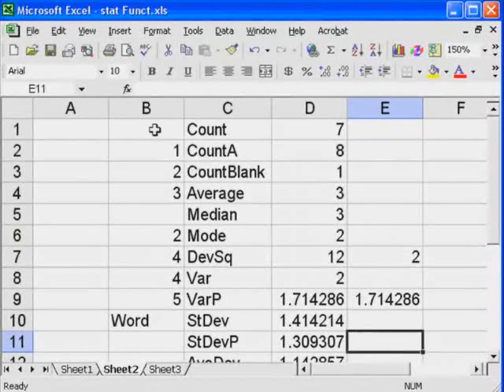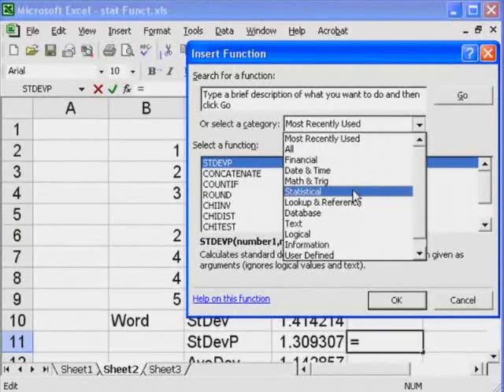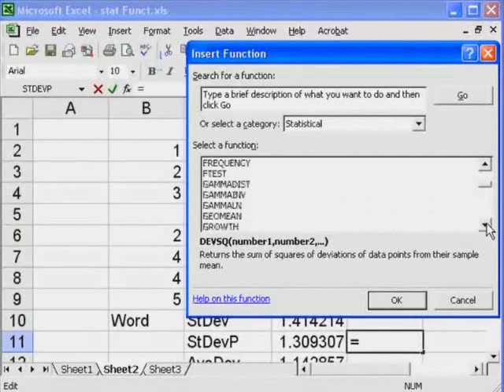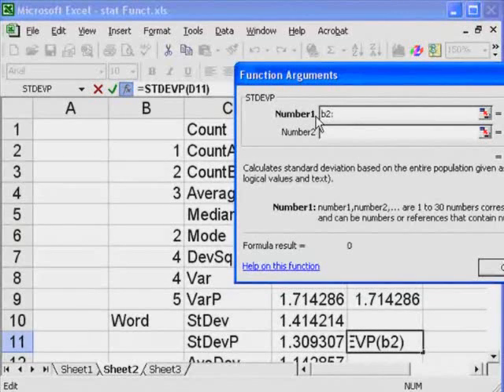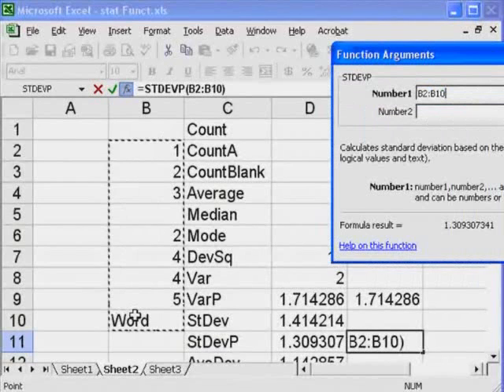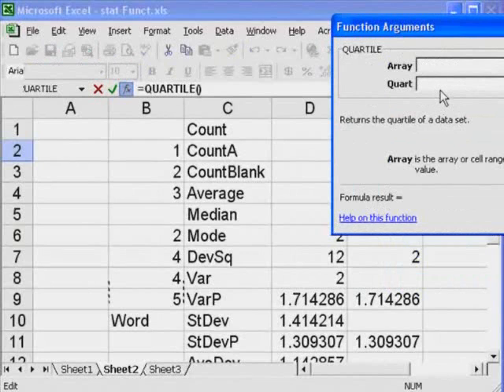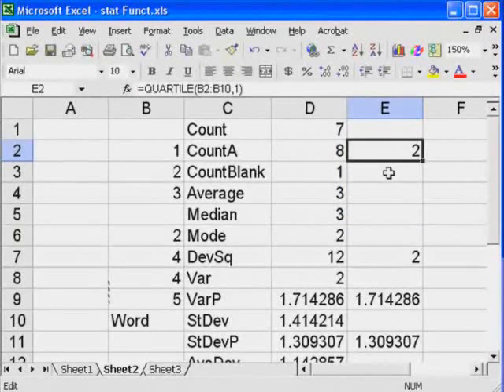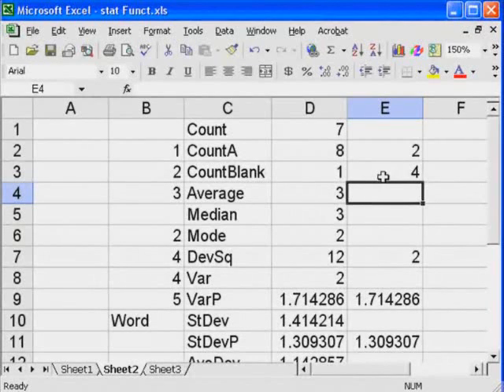XL2c Single Argument Stat Functions Part 3 of 3.wmv